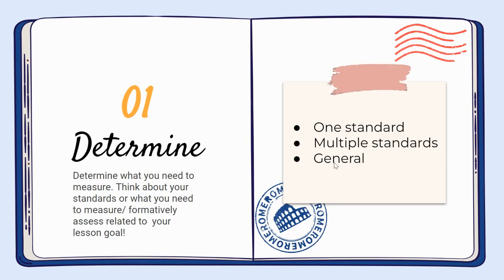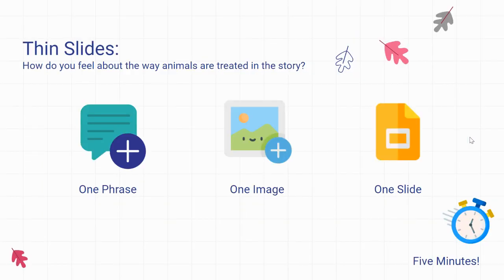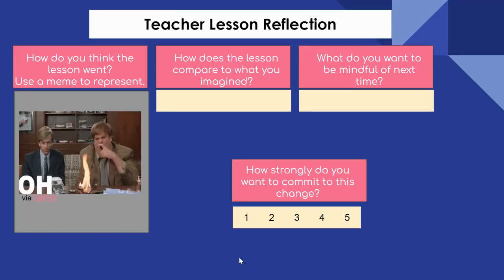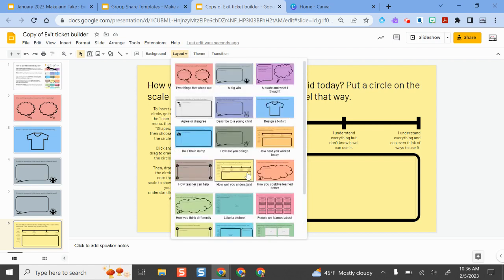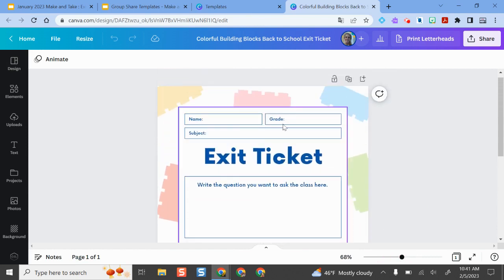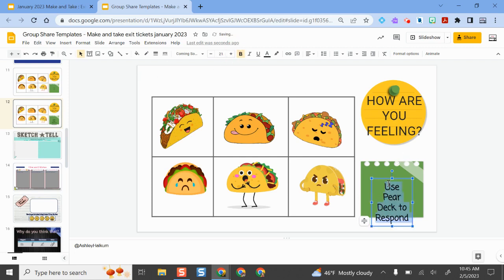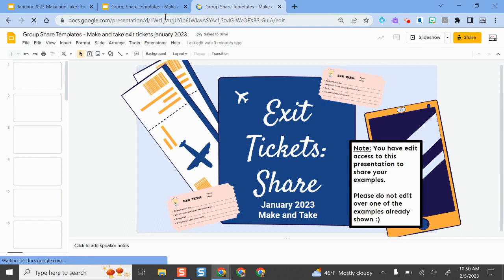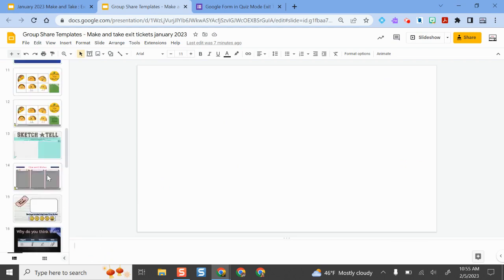Exit Tickets : January 2023 Make and Take Training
Learn how to make exit tickets in Slides, Forms, Jamboard, Canva, and Pear Deck with templates for inspiration and suggestions for alignment to your learning goals and standards.